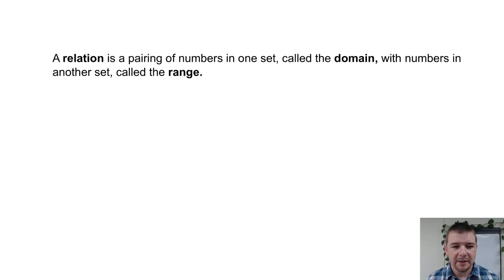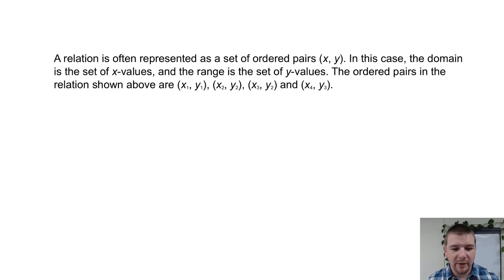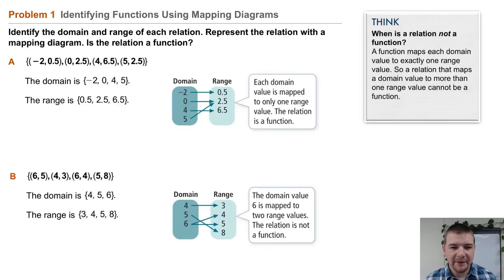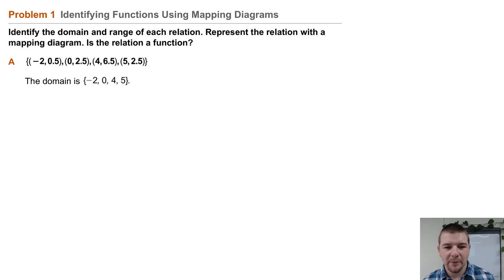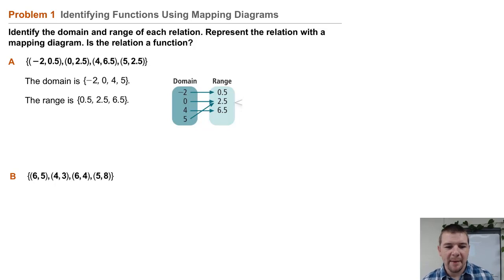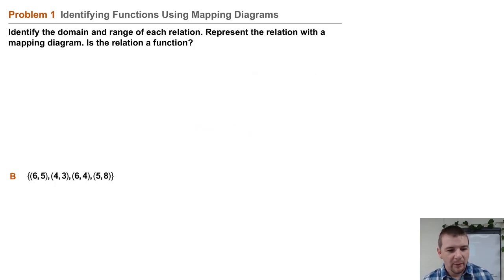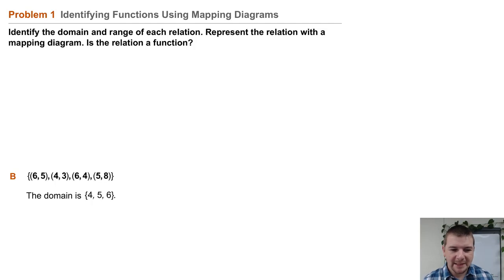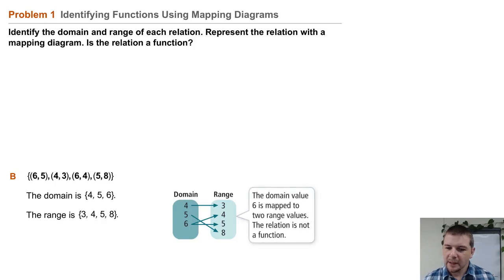Algebra 1 4-6 Formalizing Relations and Functions: Problem 1 - Identifying Using Mapping Diagrams